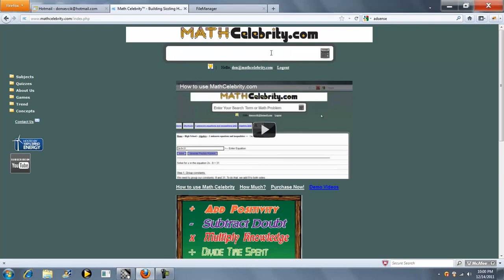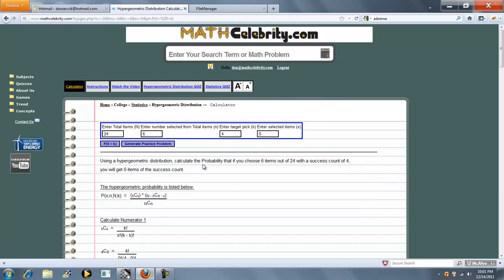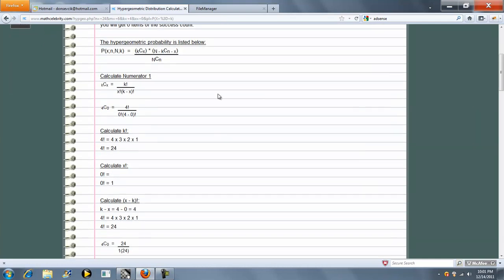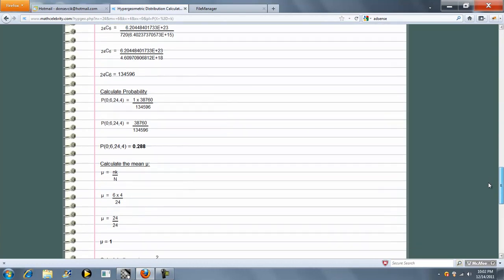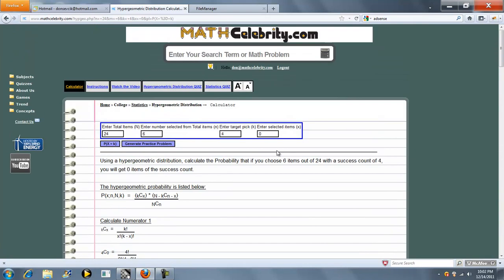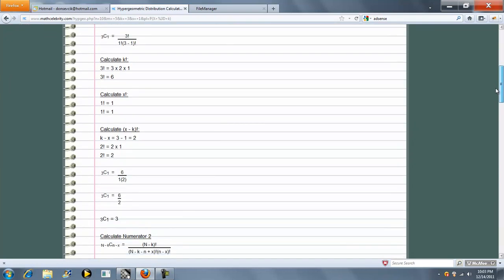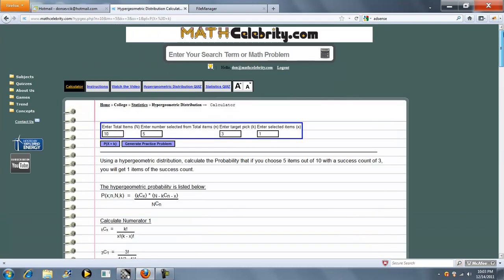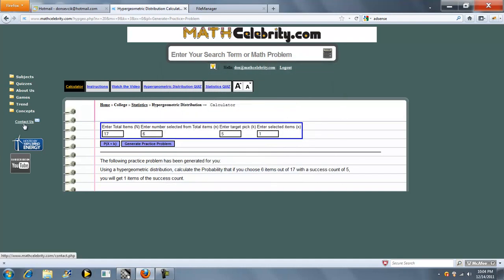Hypergeometric Distribution Calculator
Hypergeometric Distribution Calculator, determines the probability of choice based on successes. Get the tablet and products I use for math here: